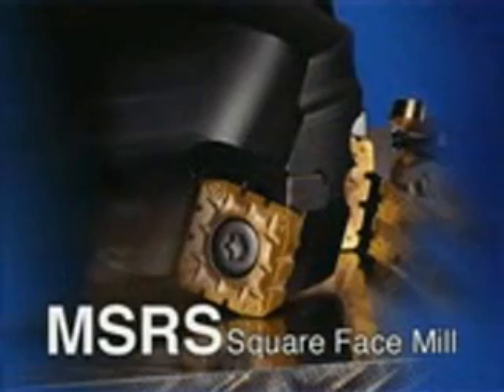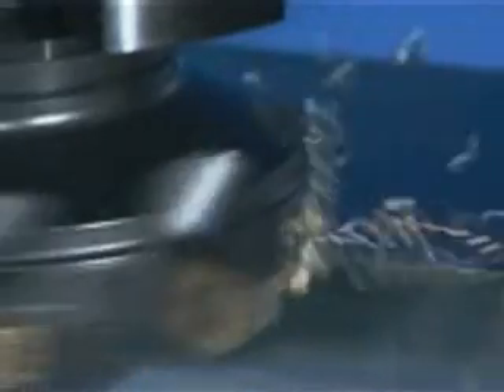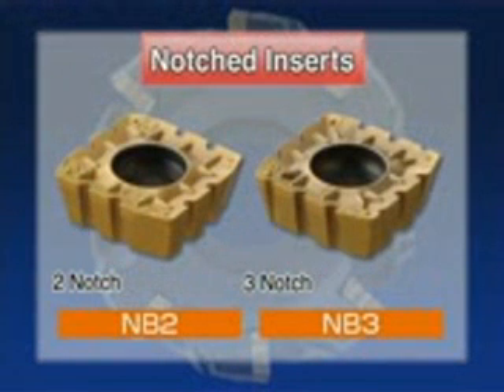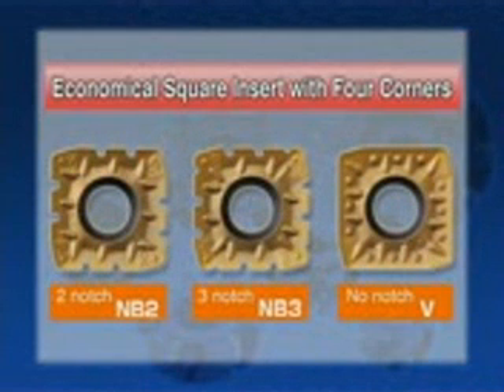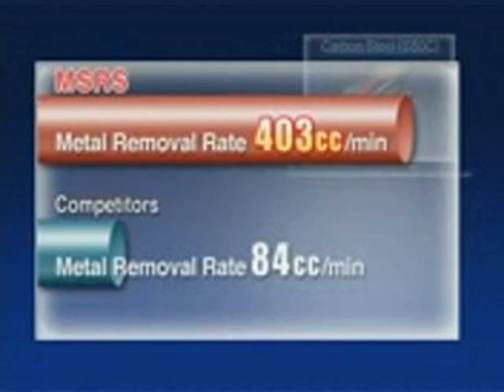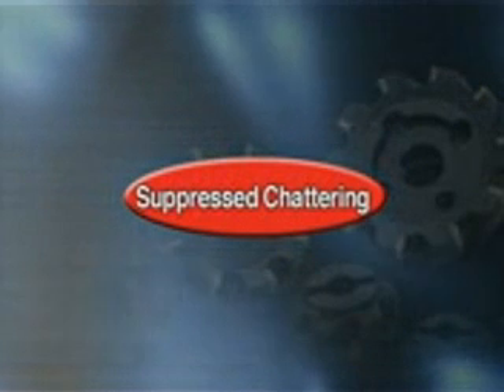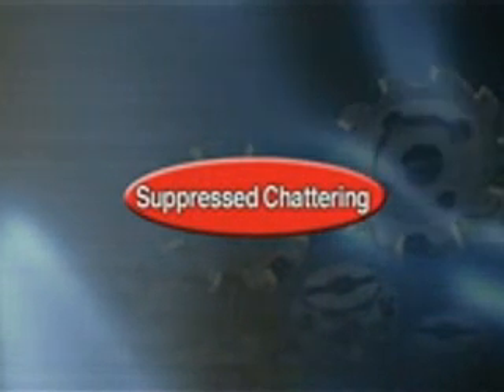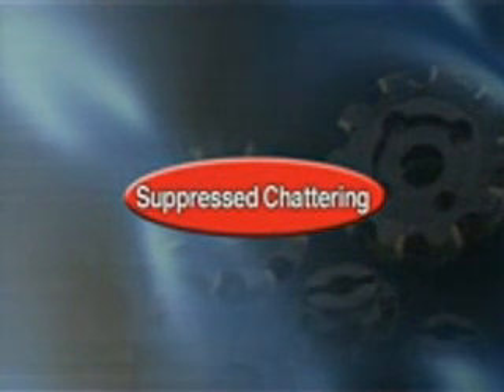Kyocera MSRS Square Face Mill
Kyocera's MSRS Heavy Roughing Square Insert Face Mill.

Product Highlights:
MSRS allows for large depths of cut and high feed rates for efficient machining.
Square inserts with four edges have notches which reduce cutting force and chattering.
Cutter design allows for suppressed chatter.